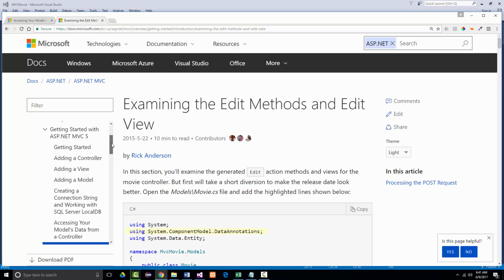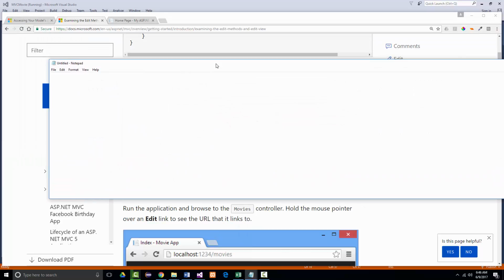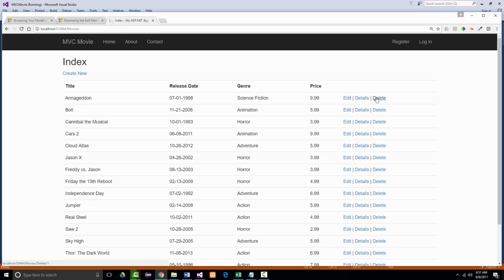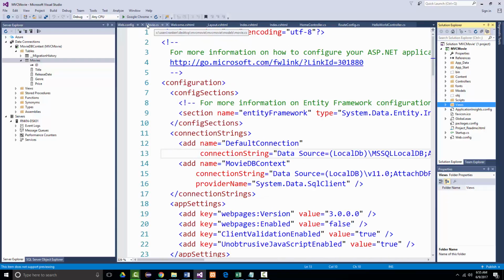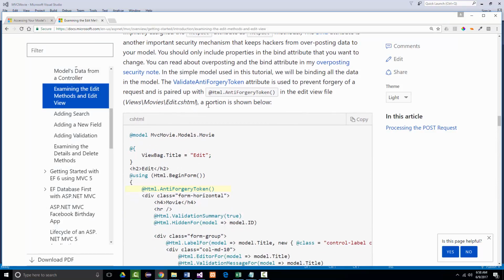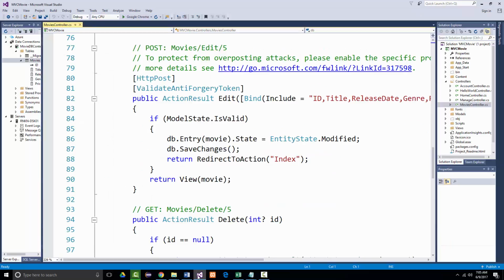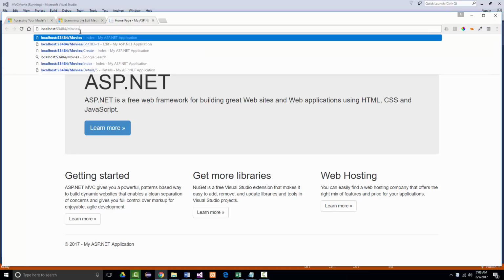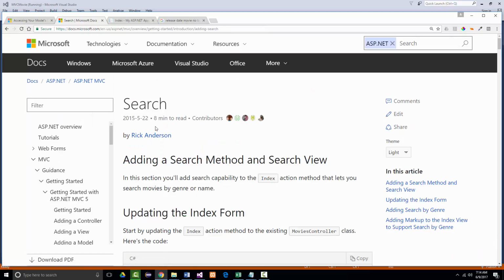AWD1111 - MVC - Bonus2 - Lecture07